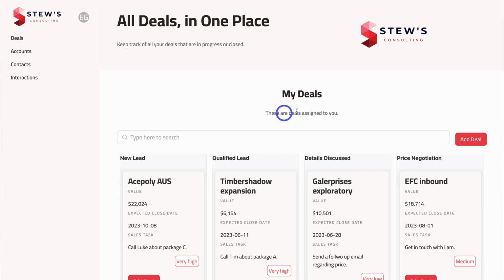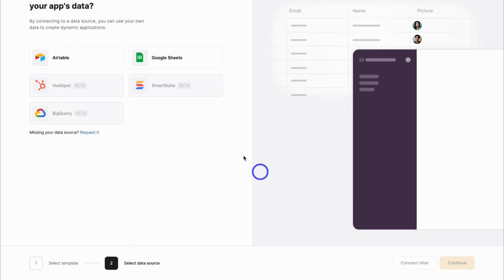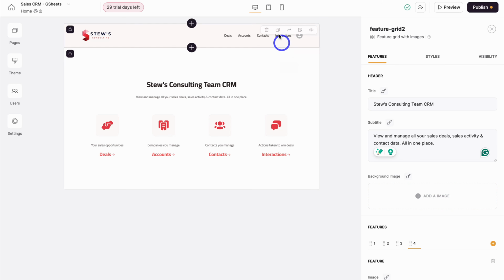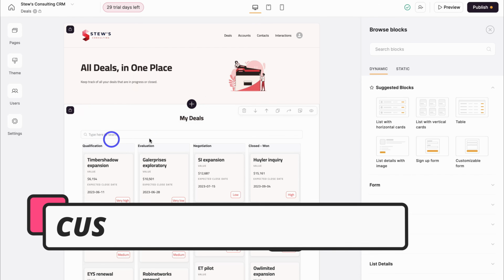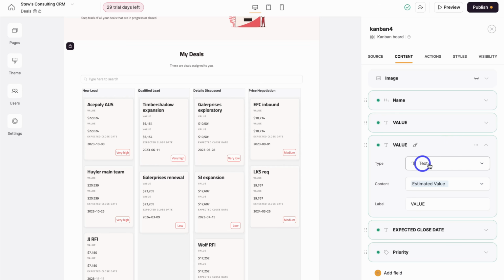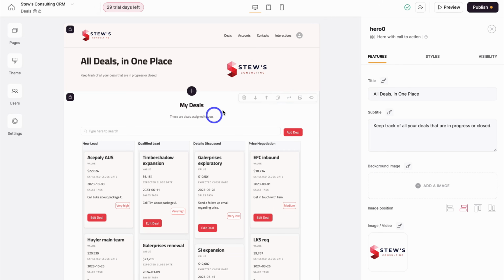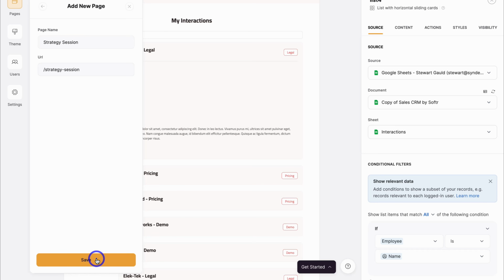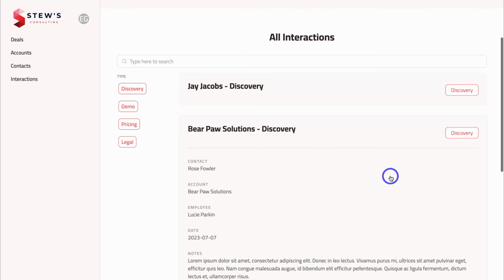Build Your Own No-Code CRM with Google Sheets and Softr (Beginners Guide)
In this DIY CRM tutorial for beginners, I walk you through how to build your own custom and no-code CRM using Softr and Google Sheets.

Softr is a powerful, no-code internal app and client portal platform that allows SME to build their own custom apps in minutes!

Simply connect a database and start building your intuitive tools.

This no-code app platform eliminates the need to use several standalone apps! Build all your business's required apps with Softr.

Thank you Softr for sponsoring this video and supporting our educational-based channel for people to enjoy our content for free!

► What do I like about Softr?

- Build unlimited no-code tools and apps.
- Visual app builder.
- No-code or experience is required.
- Connect your database in a few clicks.
- Professional internal tool templates.
- Extensive permission levels.

► Today we navigate through the below chapters for this Softr and Google Sheets CRM tutorial for beginners:

0:00 Intro
00:47 Getting started with Softr
00:58 What is Softr and how does it work?
02:29 No-code app templates
03:40 Connect Google Sheets
04:30 What is a CRM?
04:51 Customize your home page
07:25 CRM theme styles
07:40 Manage users and user groups
08:33 Google Sheets CRM database (template)
09:40 App settings
10:41 Customize CRM deals page
11:37 Customize CRM sales stages in Google Sheets
12:21 Mapping Google Sheets values (sales stages)
13:30 Add new fields
14:43 Add actions (buttons)
15:42 Block styles and visibility
16:27 Adding new blocks
17:51 Preview feature
19:52 Customising other CRM pages
20:08 Adding filters
21:08 Add new pages (form example)
23:36 Publish CRM
23:51 My final thoughts
24:52 Outro

Let me know if you found this no-code CRM tutorial helpful. Also, if you require any help or support, make sure to get in touch with us today.